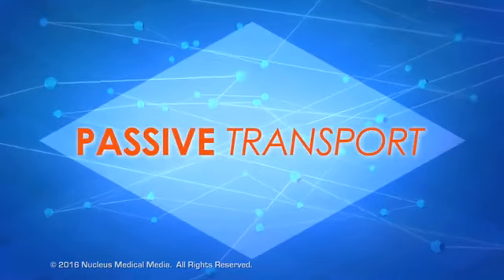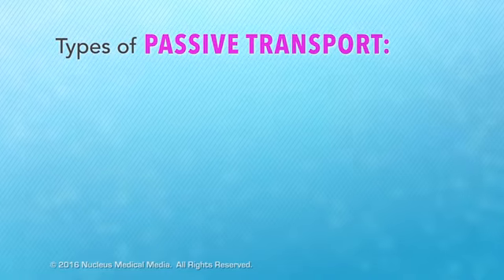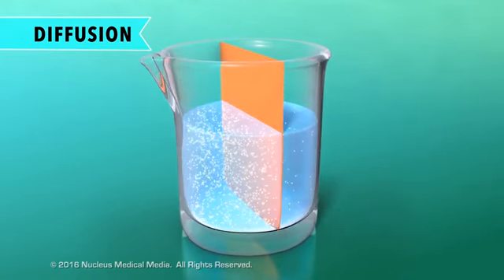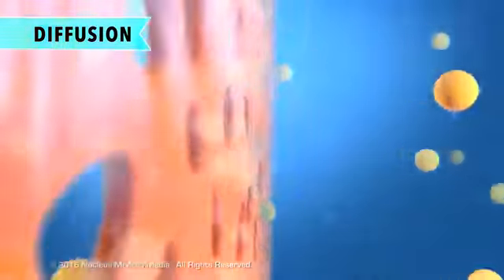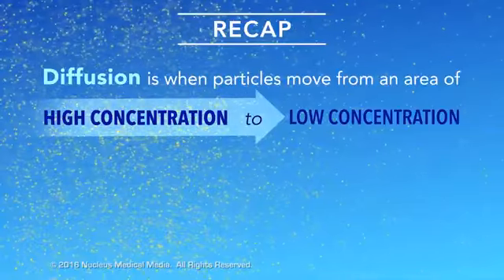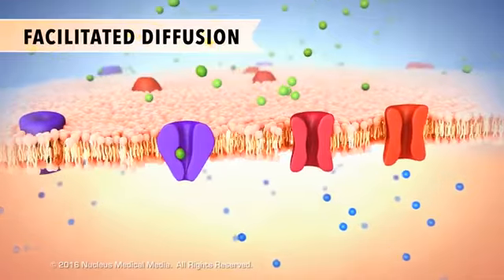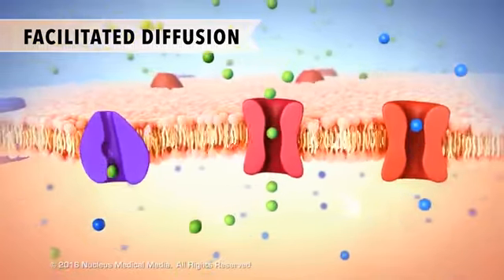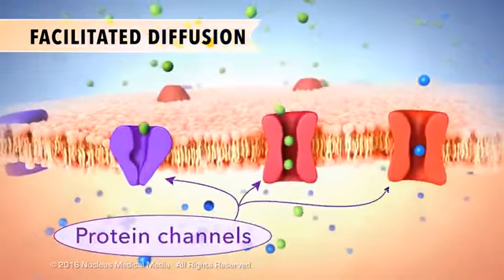Biologi Sel passive transport